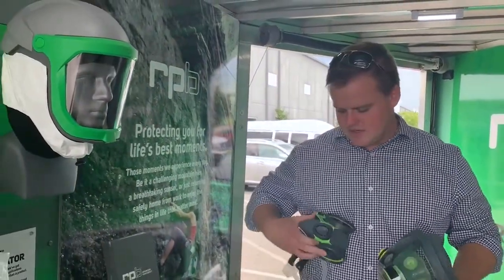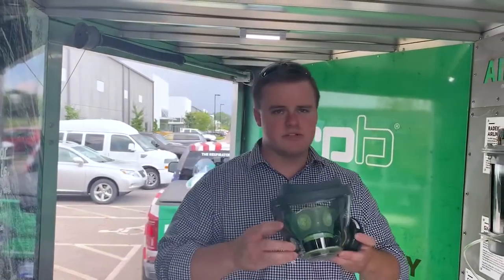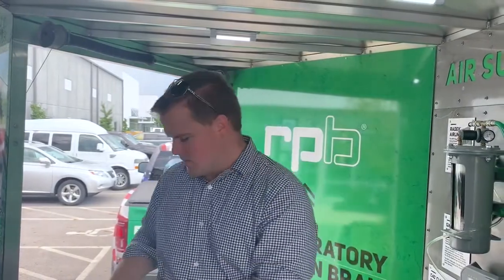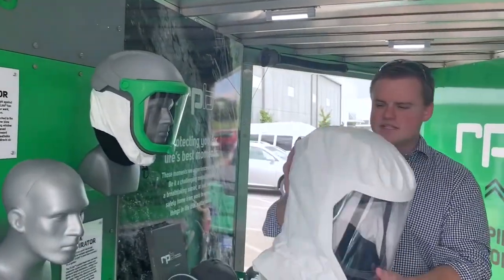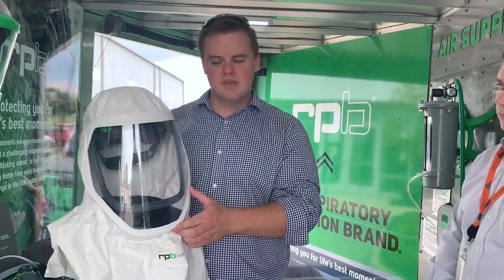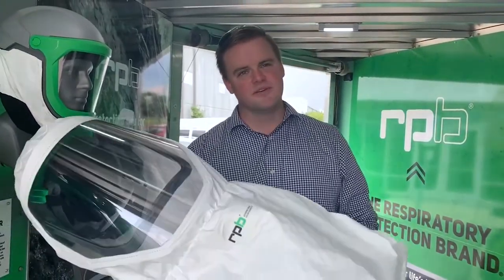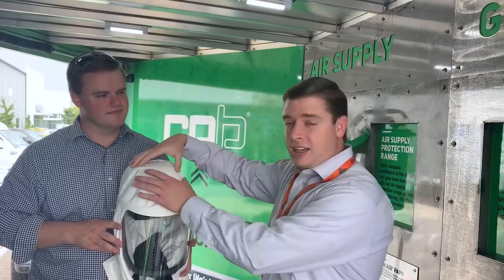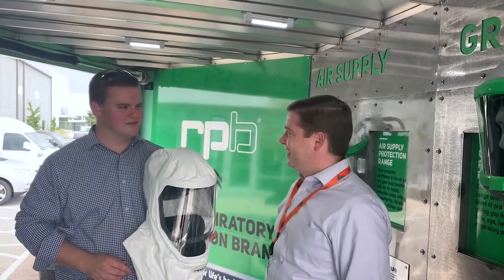Breathing Respirators with RPB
There’s perhaps nothing more important to a painter’s safety than a reliable respirator. In this week’s Primed Insight Gavin and guest presenter Brian Hewitt discuss the benefits and limitations of 3 popular types of respirators.